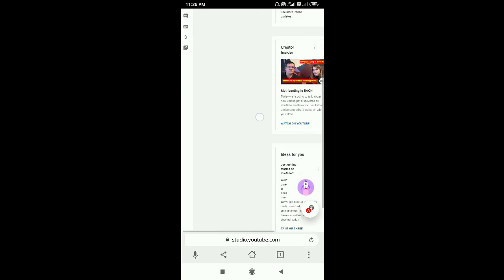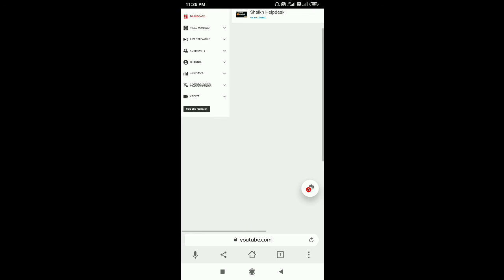How to hide your channel subscriber | From Android Mobile Browser 2020 || Easy step by step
From your Android mobile browser with step by step watch this video till the end.

Your Queries??